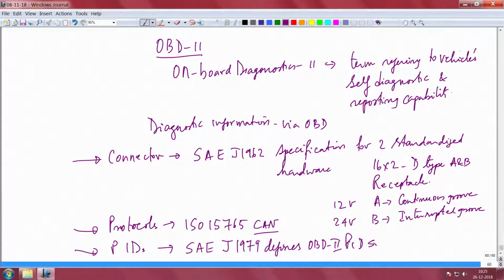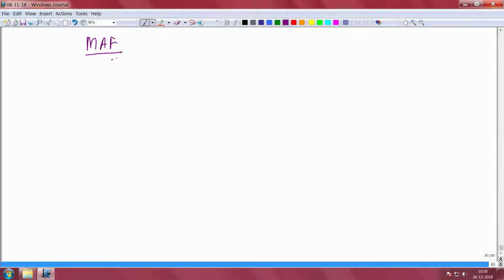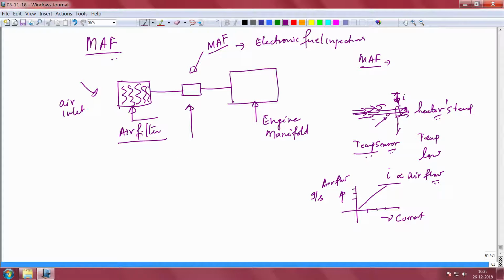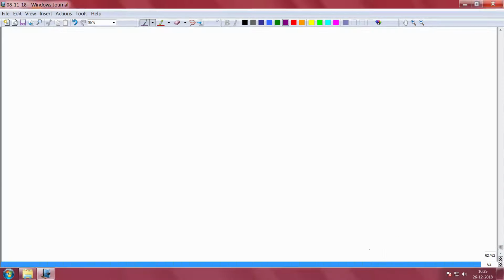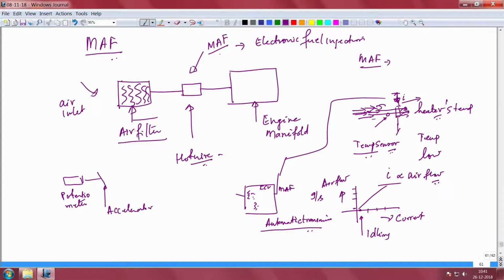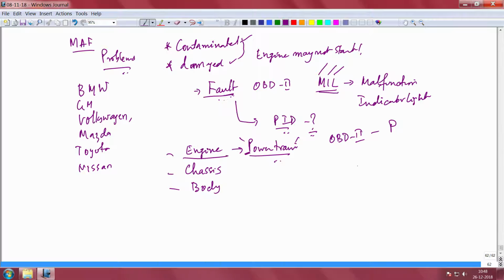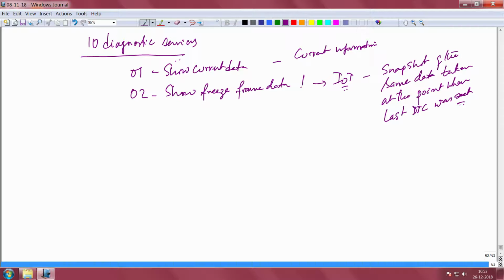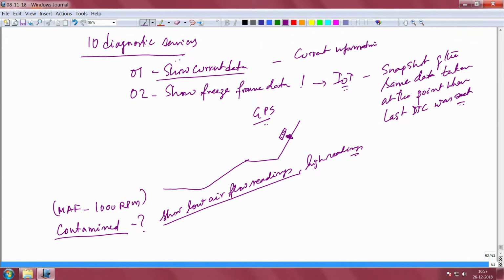Diagnostic services and fuel-injection ratio control unit